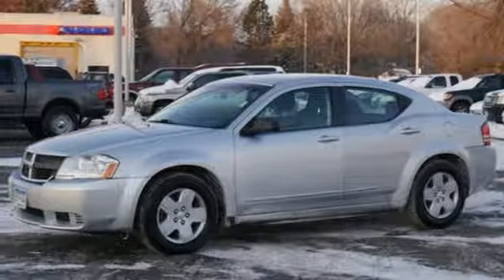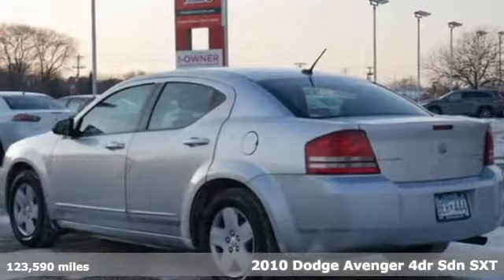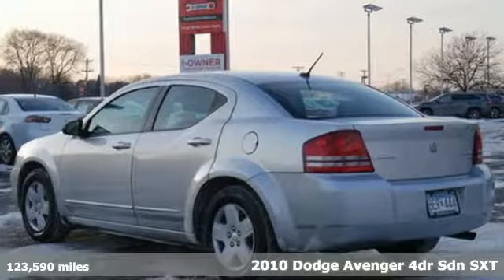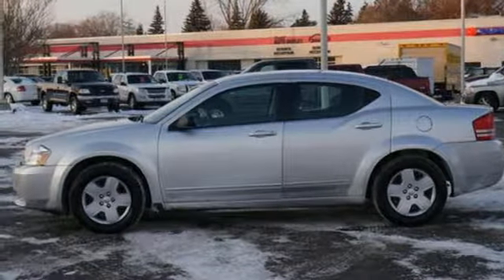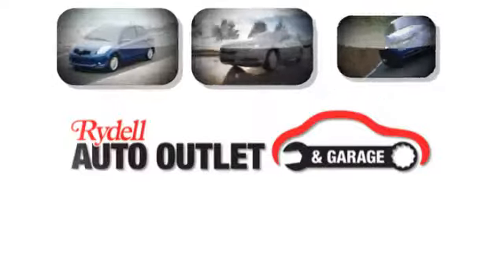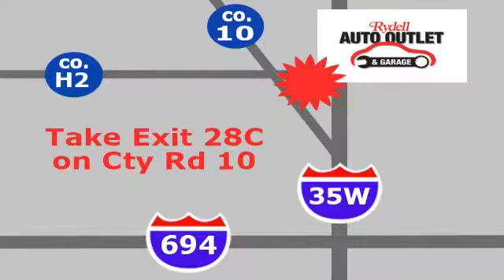2010 Dodge Avenger Minneapolis MN St-Paul, MN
Year: 2010
Make: Dodge
Model: Avenger
Trim: 4dr Sdn SXT
Engine: 146 L 4 Cyl. Cyl.
Transmission: 4-Speed A/T
Color: Bright Silver Metallic
Interior: Dark Slate Gray
Mileage: 123590
Stock #: M89666X
VIN: 1B3CC4FB5AN193319

Address:
2375 County Road 10